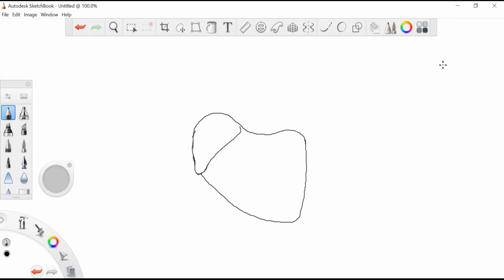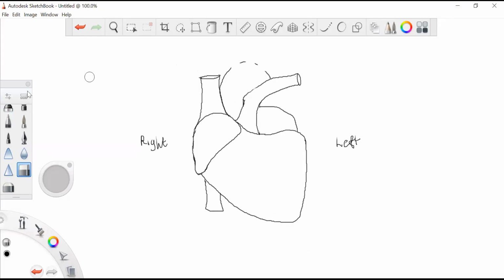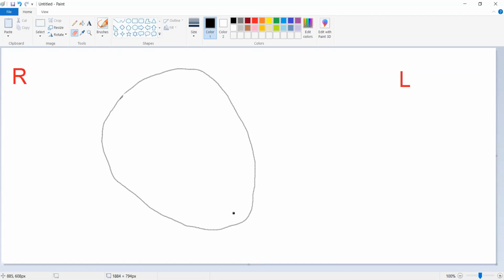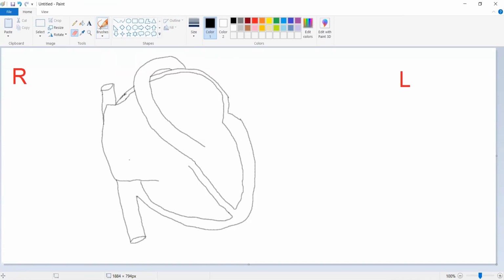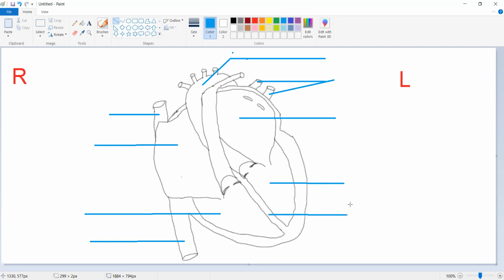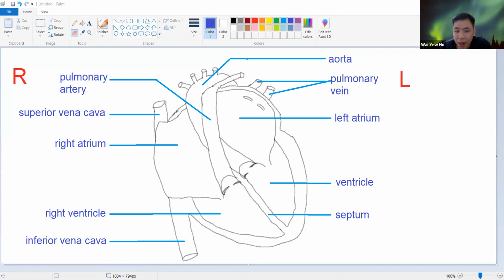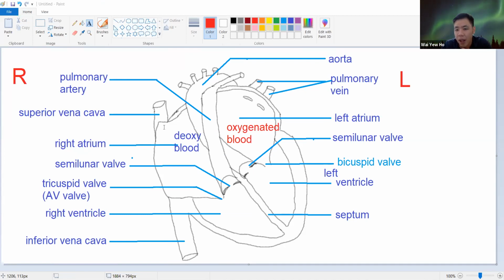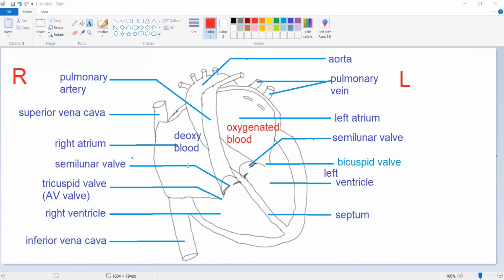e-KLESF: Workshop HEART Anatomy × Art Virtual Workshop